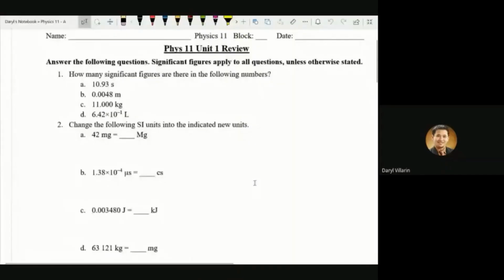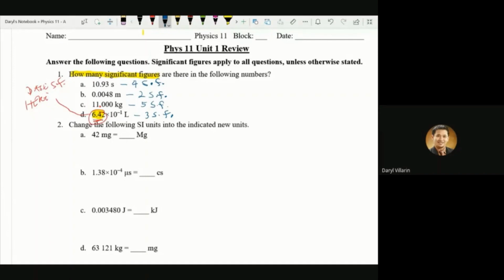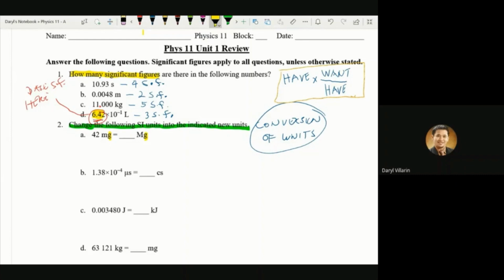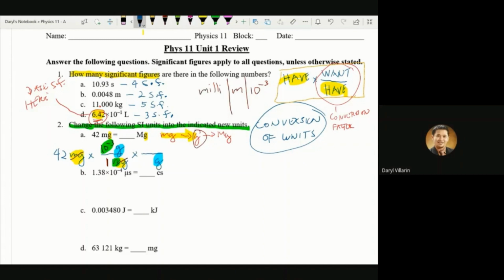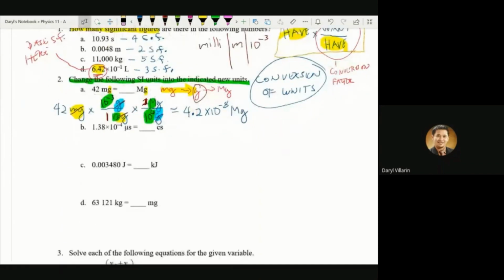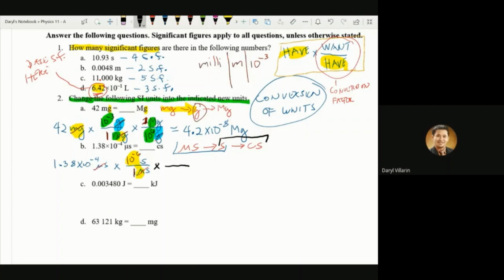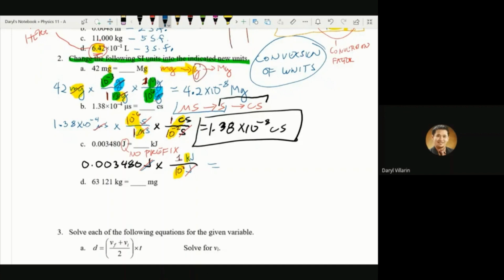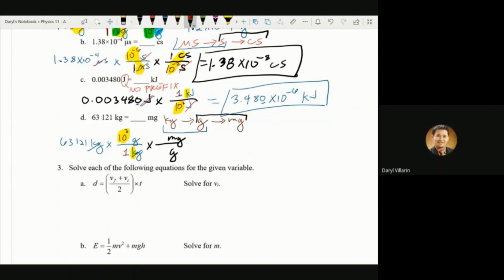Unit 1 Review: Q1 and Q2 (Sig Figs and Conversion of Units)